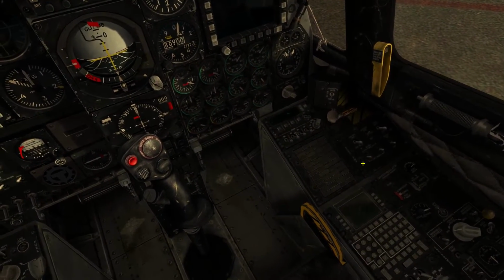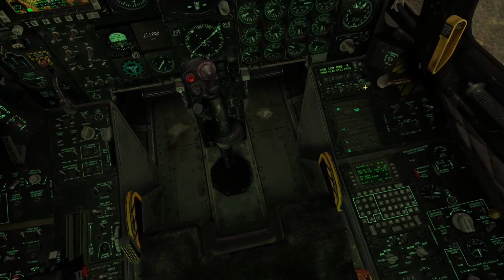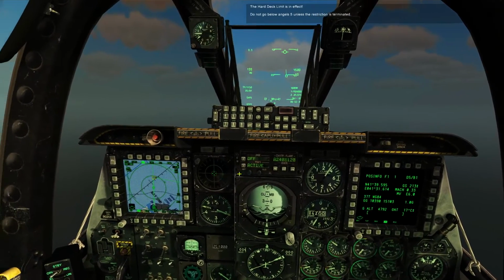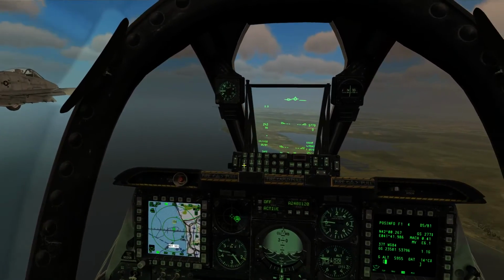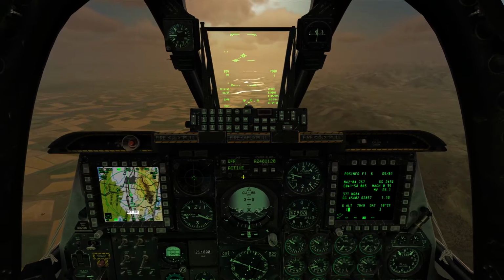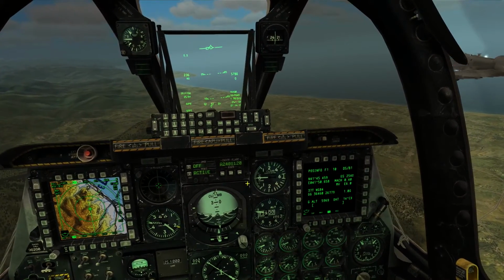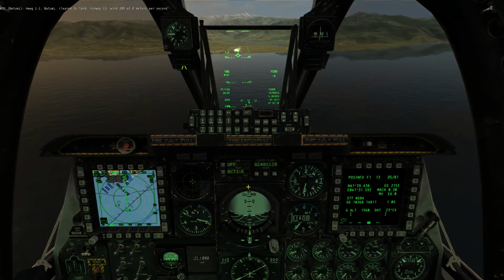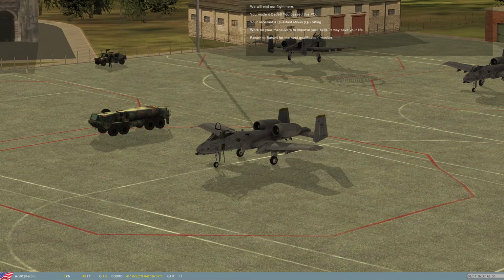DCS - A10c - Basic Flight Training Qualification - 11 - Fly 2 Ship as Wingman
Welcome back to DCS - A10c!  Today we are continuing the fantastic missions by Maple Flag Missions entitled Basic Flight Training Qualification.

In this series, we will qualify to become a pilot of an A-10c Warthog and we will progress through the advanced and tactical courses!

Today we are being tested on formation flying as a 2 ship flight with us flying as the wingman.  This is one of the more difficult missions we have flown yet.

to find out more or visit their to find out how you can download these missions for yourself!